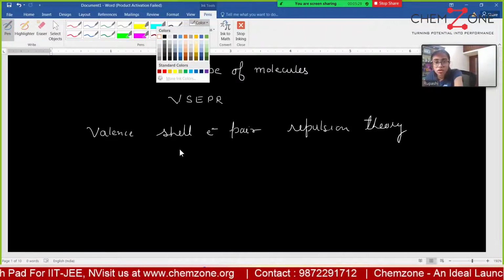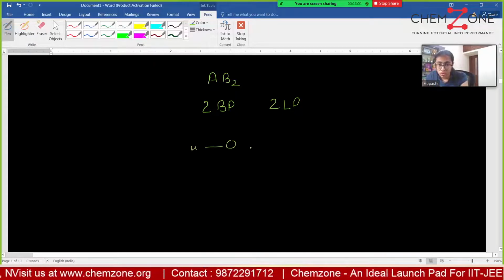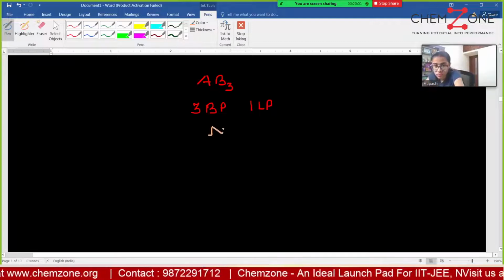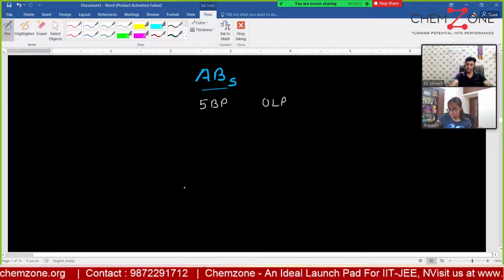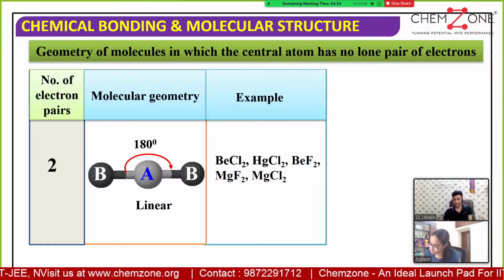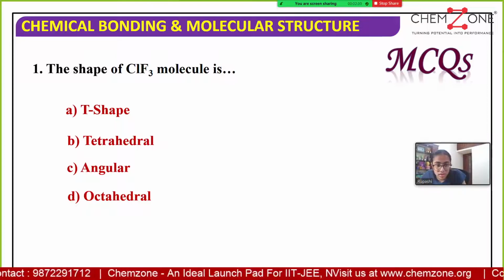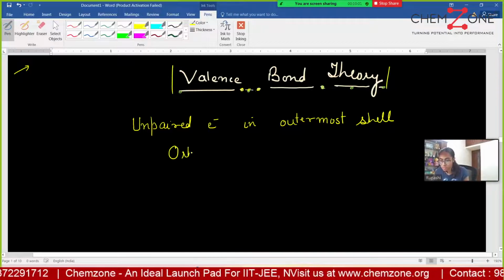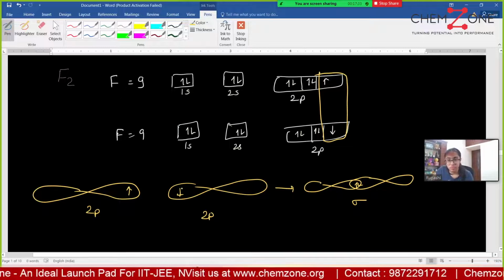valence Bond Theory | Chemzone Classes |JEE CBSE NCERT NEET